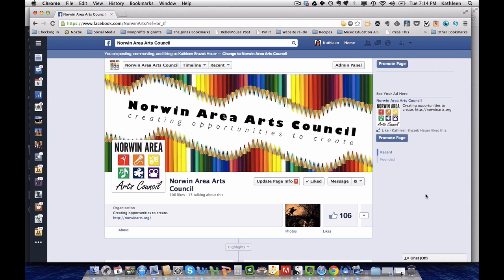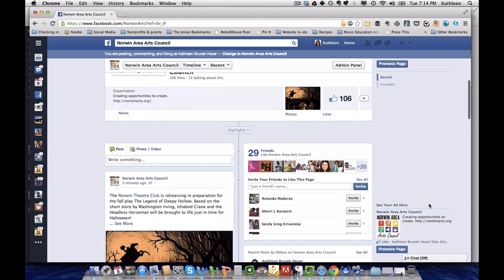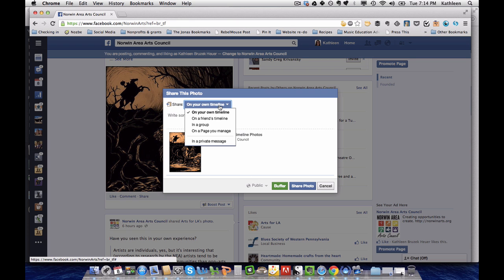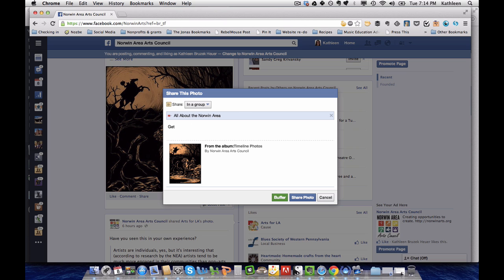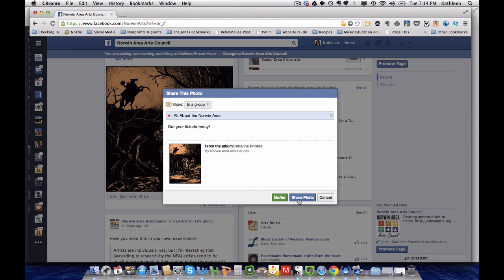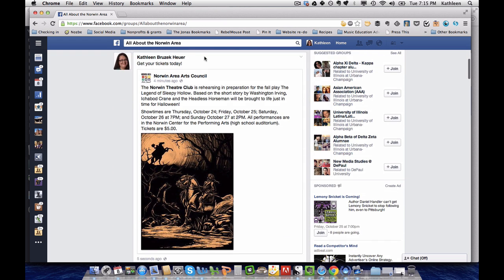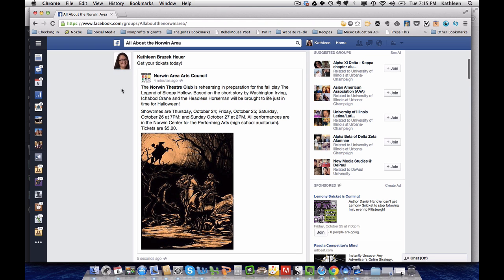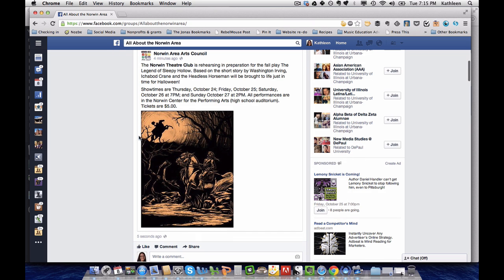Facebook: Sharing a post from a Page into a Group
Find out how to share a post from a Facebook Page into a group without copying and pasting.